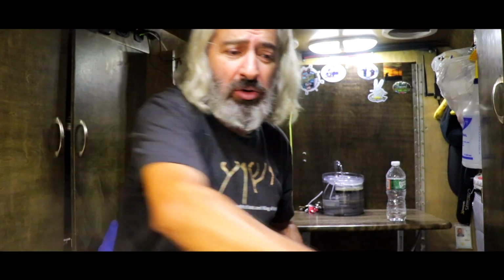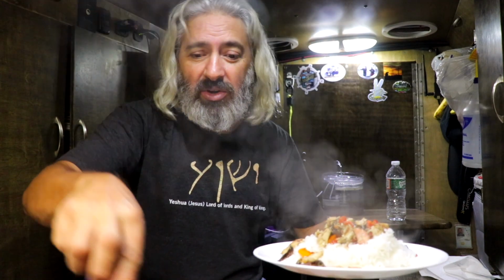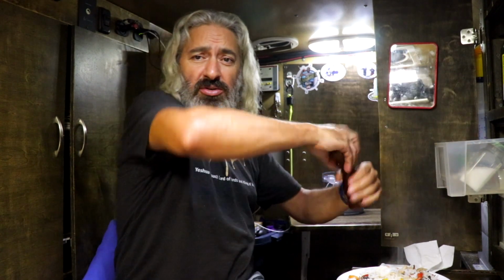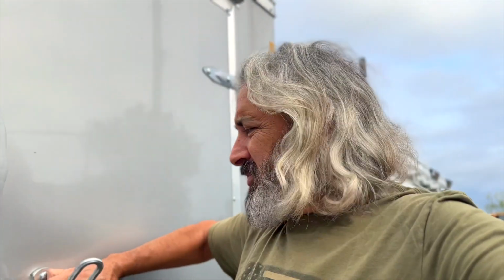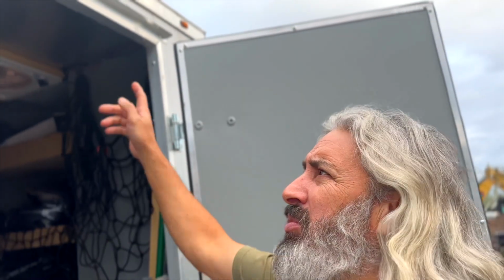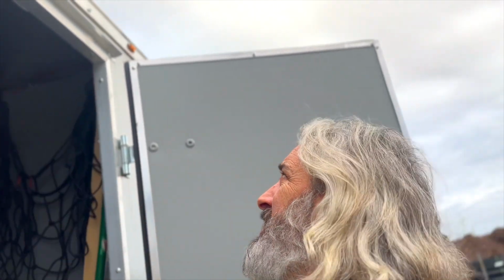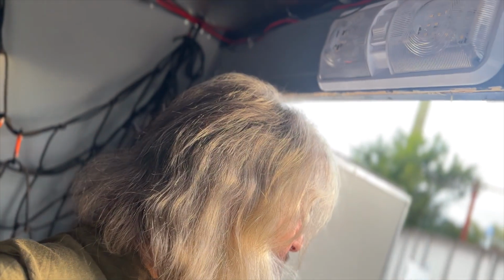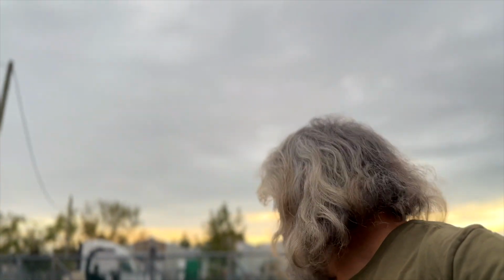Van Life; Things Aren’t Going Well…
Here's some video gear and other products I personally use. If you use the link below I will get a small percentage of the sale at no additional cost to you;

Canon Rebel SL2

DJI Mavic Pro

Rode VideoMic Pro+

Rode DDC-GO DeadCat

Insta360 One X2

Insta360 Go 2

GoPro 7

Yeti USB Mic

Foam Windscreen for Yeti

NexiGo Webcam

iPad Pro

Mac book pro

iPhone 11 Pro

Orbic Speed HotSpot

Casio G-Shock MUDMASTER

Telescopic Ladder

RV/Camper Leveler System

5 Pound Propane Tanks

RV/Camper Wheel Covers

weBoost Drive X RV Cell Signal Amplifier

Coleman Propane Camping Stove

Solar Lights With Motion Sensor

Tactical Belt Bottle Carrier

ThruNite TC15 V2 Flashlight

Pen Flashlight 1000 Lumens

Kindle Paperwhite

Rugged Tool Roll

LED Safety Road Flares

5.11 Tactical Pants

5.11 Tactical Belt

OBD2 Scanner Code Reader

Two-Way Radio GMRS

4 Way Key Set For Valve, Faucet & Spigots

Decibullz Custom Molded Earplugs

Camco Water Bandit

Leatherman Multitool

100mAh Power Bank

Jaco Digital Tire Pressure Gauge

EEZ RV Tire Pressure TPMS System

Dutch Ovens 10” & 12”

Webasto Air Top 2000 SCT 12v gas kit

I’m a Podcaster!
To listen to the Rolling Earthship Podcast please use the following links;

Anchor;
anchor.fm/rolling-earthship

For STICKERS please use the following info:
1 Sticker $3
2 Stickers $5
4 Stickers $10

Or get Stickers by mail;
Luis F.

Here’s a link for you to see what the Stickers look like;

Intro 2019-Country Classics 1 T20
Headin Downtown - Will Harrison
Dust In The Sun - Kim Aspen
A fine Promise - Gold In June

On My Way Home (Sting) The 126ers

Play Chess with me Online!
Chess.com
My username is: OneChessNomad

For correspondence please use the address below;
 Luis F
Rolling Earth-Ship